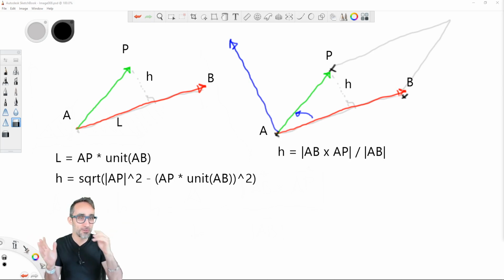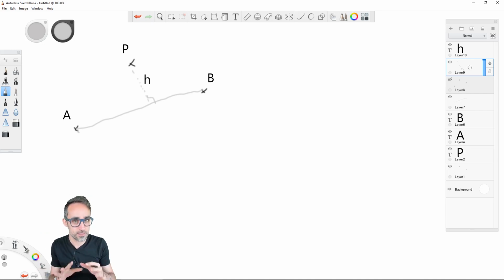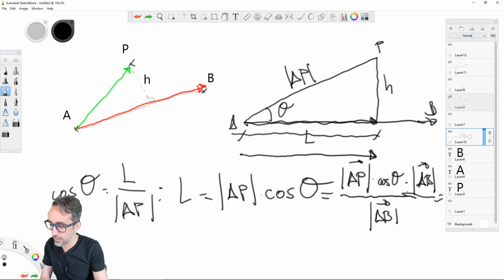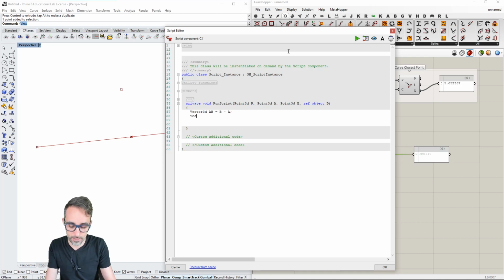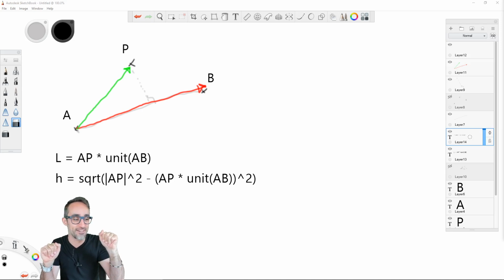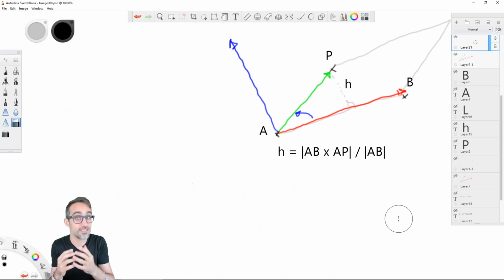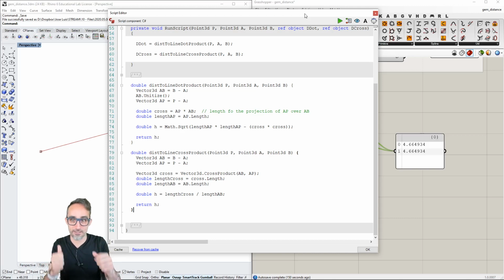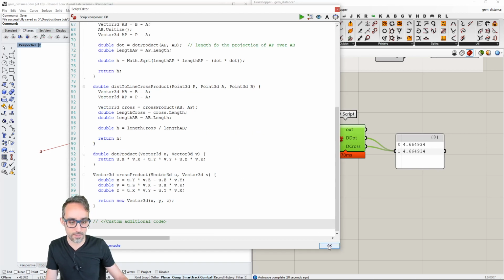Geometry Gem #2: Point to Line Distance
In this gem, we will describe two simple algorithms to find the shortest distance from a point to the line formed by two other points. In the first one, we will use some trigonometry and the properties of the dot product of two vectors, while in the second one, we will use the properties of the cross product.